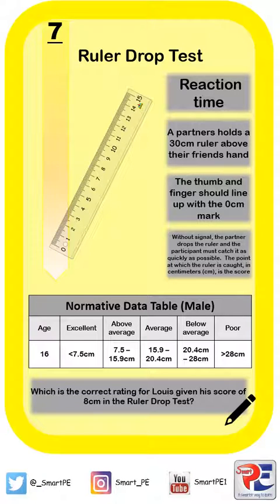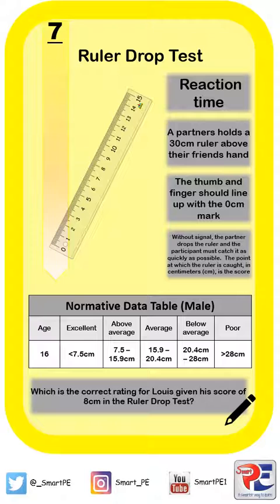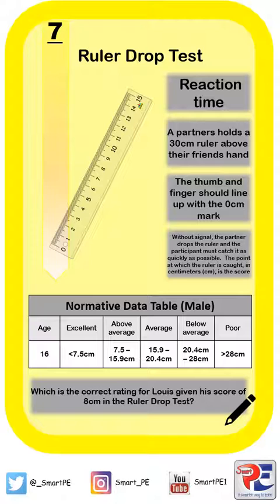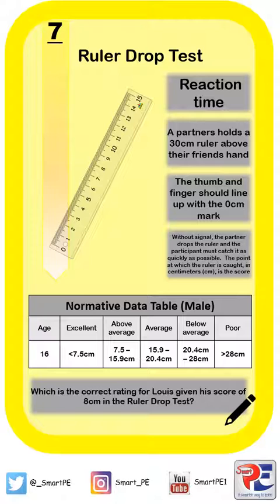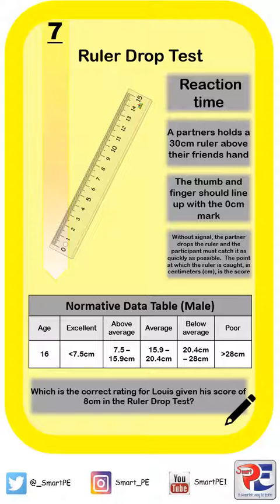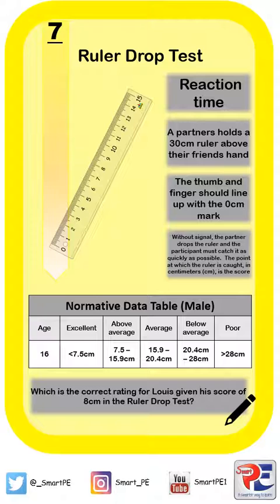AQA FITNESS TESTING 7 RULER DROP TEST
This video briefly describes the protocol of the Ruler Drop Test.  A data analysis type question is also included, where comparisons are made to normative data tables.